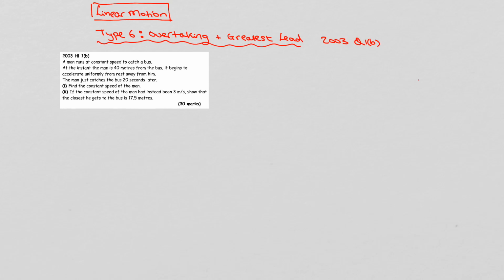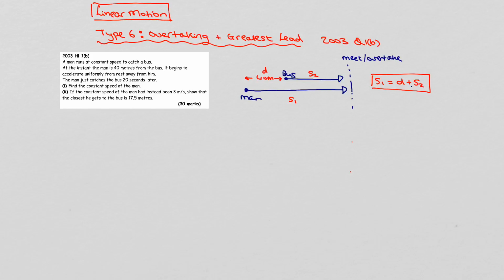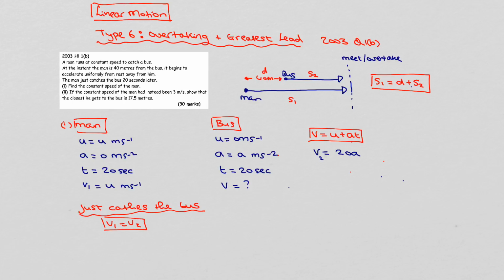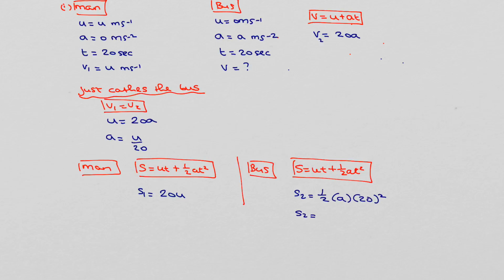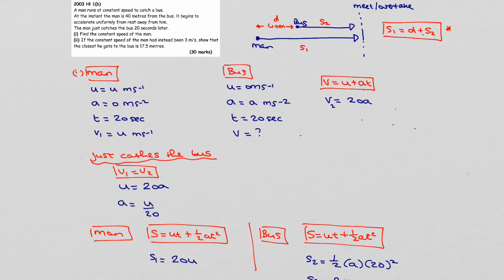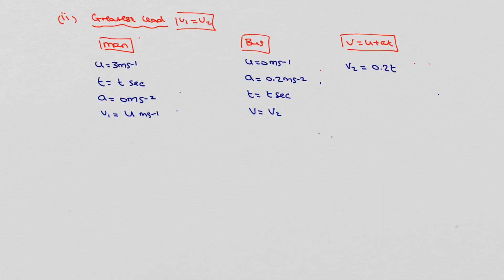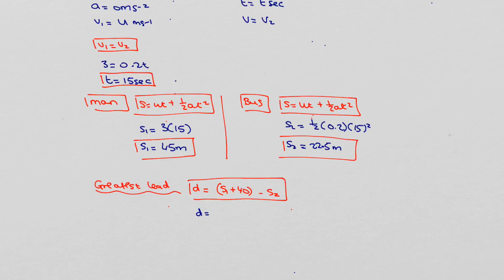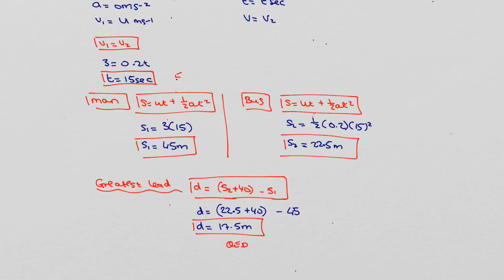Linear Motion Type 6 Overtaking And Greatest Lead 2003 Q1b